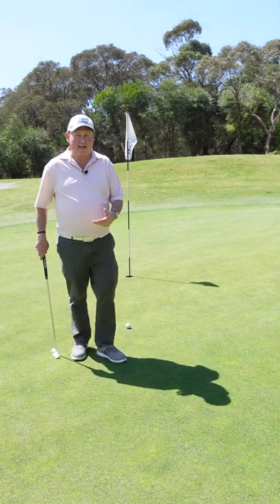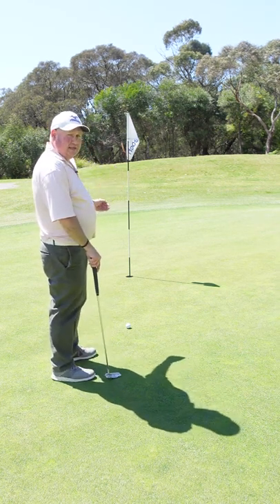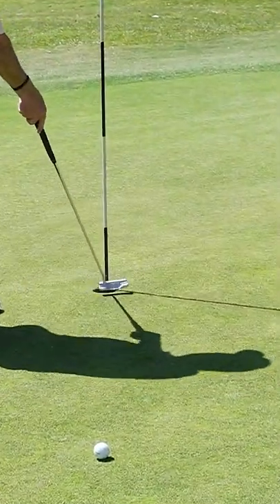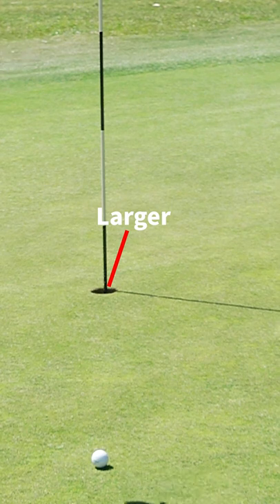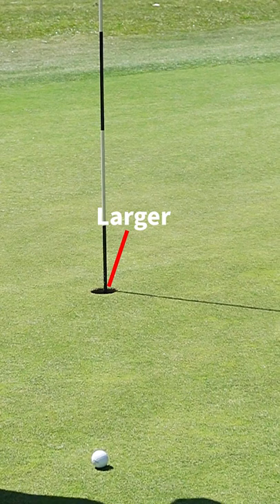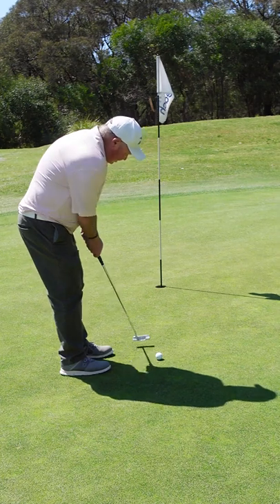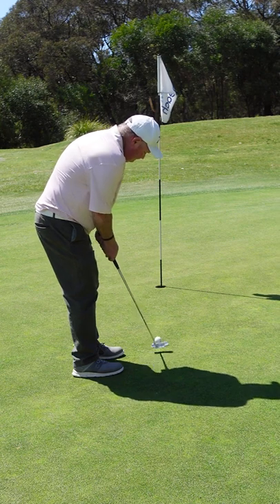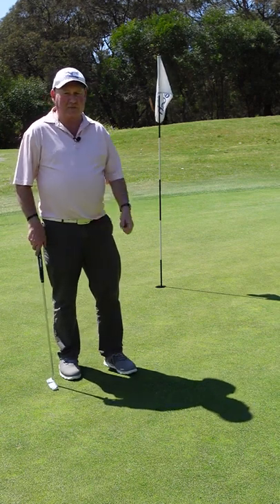Make The Hole Bigger When You Putt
Make the hole bigger when you putt . In this video golf tip. Brian Fitzgerald The Golf Doctor gives you a putting lesson that will show you how to make the hole bigger when you putt. Of course you can't do this physically but we can do it mentally with this simple putting instruction and drill.

Brian